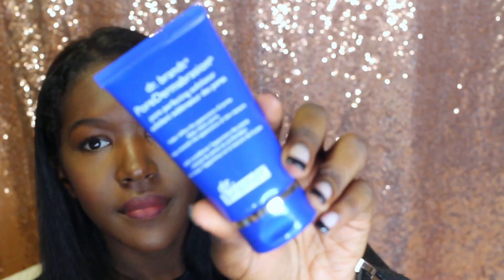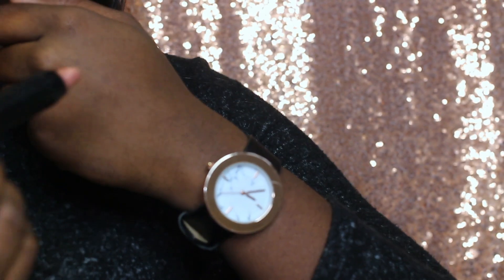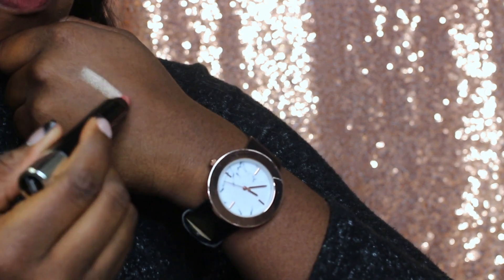DARK SKIN BOXYCHARM UNBOXING || October 2017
HELLO EVERYONE!!!

I hope you enjoyed today’s video :) Boxycharm unboxing videos are now going to become a part of a new monthly series so you can be on the look out for a new one next month!

TAYLOR JANET